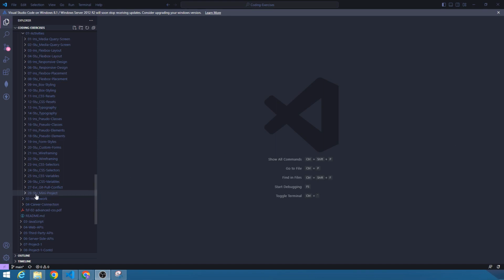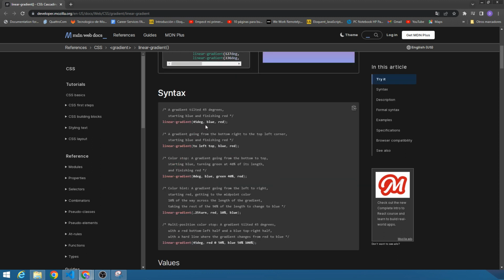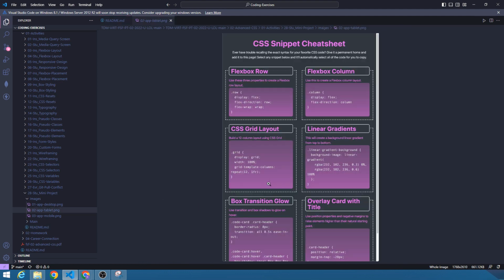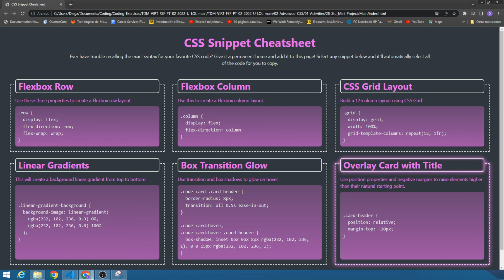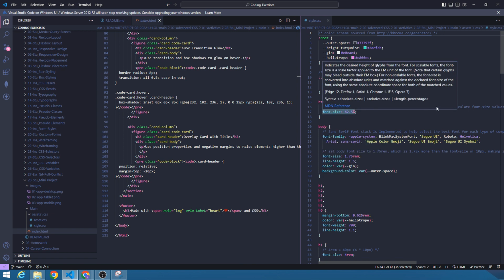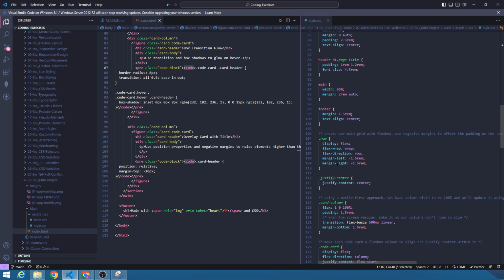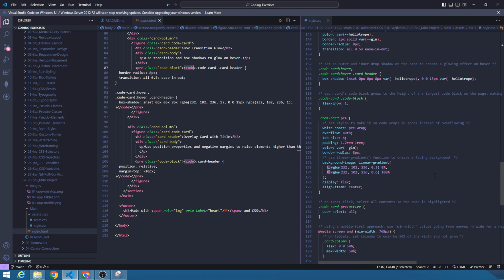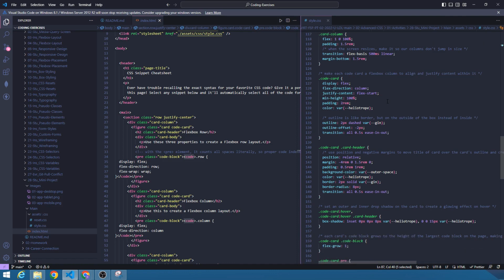28 Stu Mini Project Review